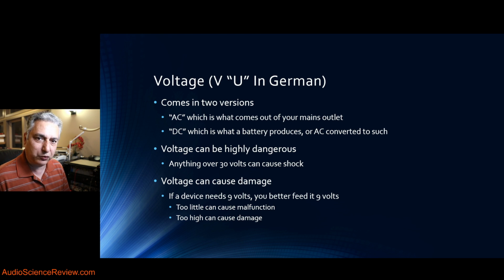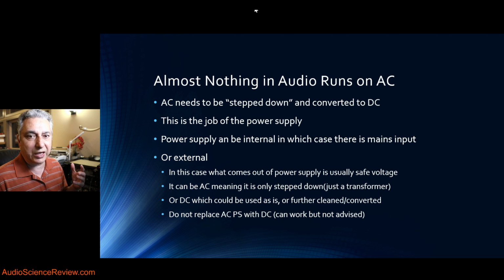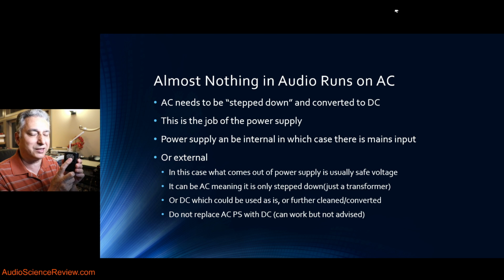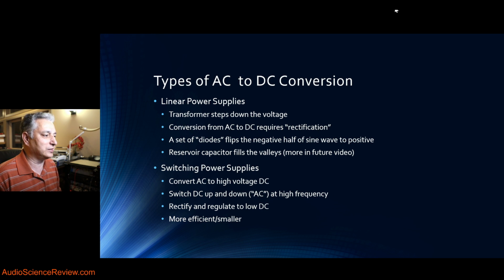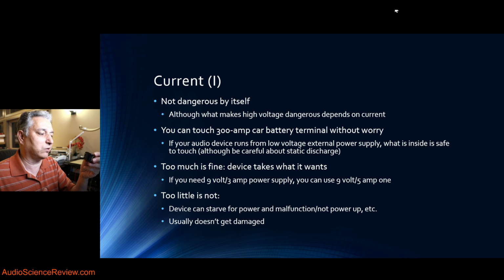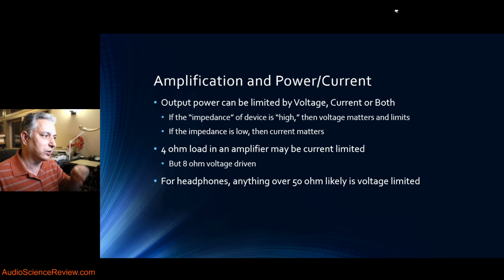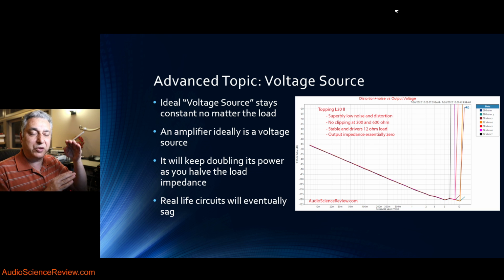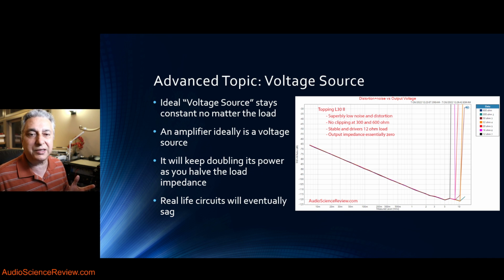Electronics for Audiophiles: Voltage and Current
Key concepts of voltage/current and power supplies as it applies to audio electronics.